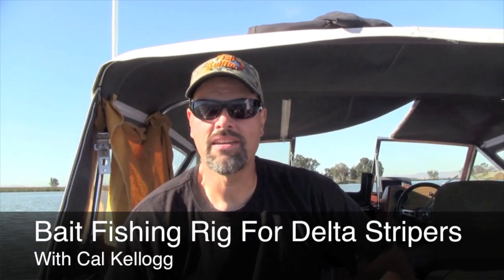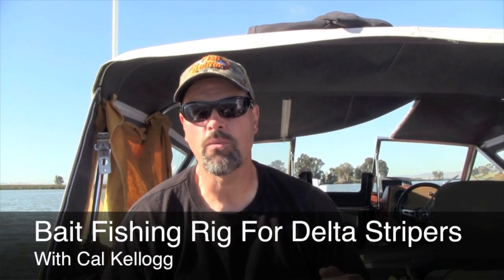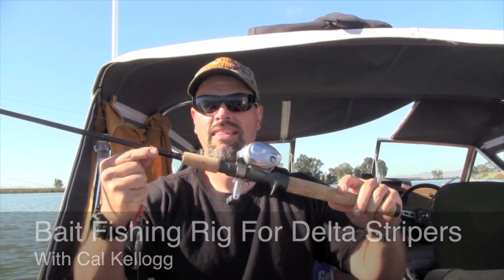The No. 1 Rig For Delta Striper & Sturgeon Fishing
Here's everything you need to know to setup your tackle for bait fishing the Delta for stripers and sturgeon.